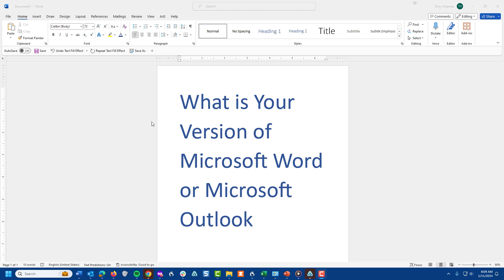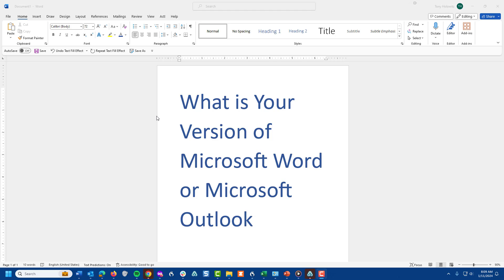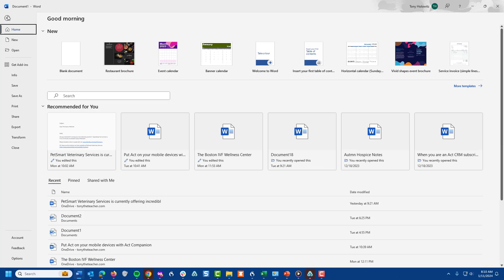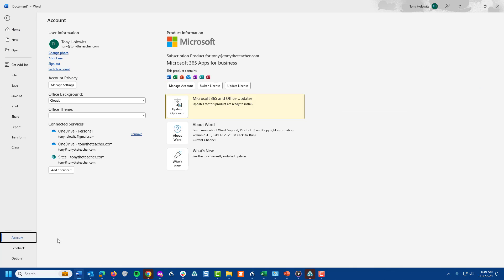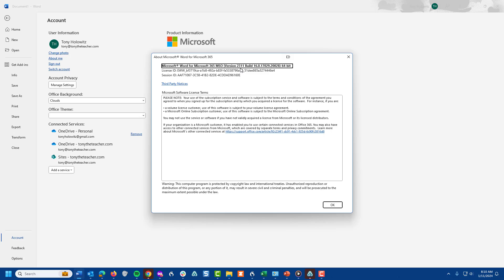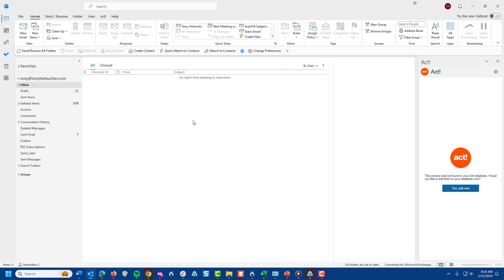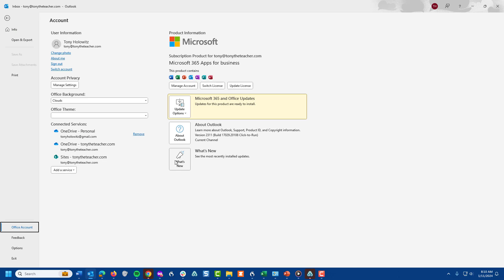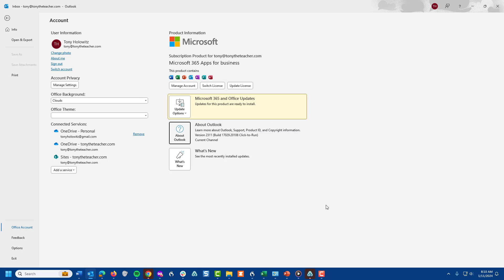What is My Version of Microsoft Word and Outlook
In the video titled "What is My Version of Microsoft Word and Outlook," Tony Holowitz discusses a common question regarding the version of Microsoft Office software being used—specifically Microsoft Word and Outlook. The relevance of this query arose during a session with a client when discrepancies were noted in how a Microsoft Word template behaved across different computers. This led to the realization that different versions of the software could be in use, particularly given the frequent and often unnoticed updates provided by Microsoft 365 in 2024.

Tony emphasizes that Microsoft 365 updates its software behind the scenes, which can lead to new versions being installed without the user's explicit awareness. These updates can sometimes bring about subtle changes that may not be immediately apparent to an average user but can affect software behavior significantly, as evidenced by the template issue encountered.

To address and clarify these version differences, Tony demonstrates how to quickly check the version of Microsoft Word and Outlook on a computer. He details the steps involved in locating this information, which can be helpful for troubleshooting and ensuring consistency across different machines used in a business environment. The steps he outlines are as follows:

1. For Microsoft Word:
   - Open the application and click on the "File" menu.
   - Navigate to "Account."
   - Under the Account section, click on "About Microsoft Word" to display the version information.

2. For Microsoft Outlook:
   - Open Outlook and repeat the process by clicking on "File."
   - Go to "Office Account."
   - Click on "About Outlook" to see the version information.

These steps allow users to easily find out the current version of their Microsoft Office applications, enabling them to compare and potentially troubleshoot issues related to different version installations across various devices.

In conclusion, knowing the version of Microsoft Office applications like Word and Outlook is crucial for maintaining consistency and functionality across different environments. Tony Holowitz's guide provides a simple method to ascertain this information, which is especially useful in professional settings where discrepancies can lead to confusion or errors.

**Key Bullet Points:**
- Microsoft 365 updates its software automatically, which can lead to unnoticed changes in the software version.
- Discrepancies in software behavior, such as with Microsoft Word templates, can occur due to different versions operating on different computers.
- Tony Holowitz demonstrates an easy method to check the version of Microsoft Word and Outlook via the software's "File" and "Account" menus.
- Knowing the software version is essential for troubleshooting and ensuring compatibility across various machines within a business setting.
- This information is particularly useful in professional environments where maintaining software consistency is critical.